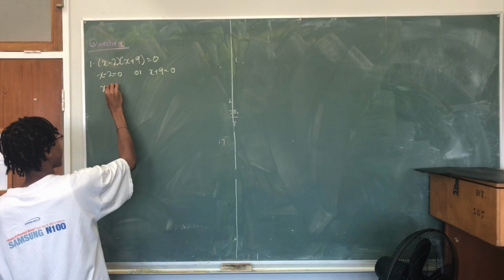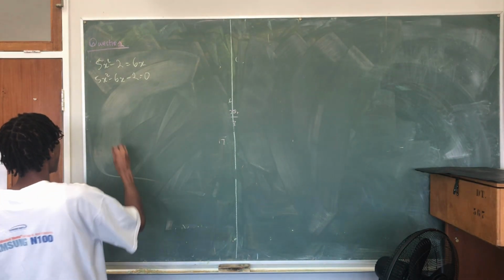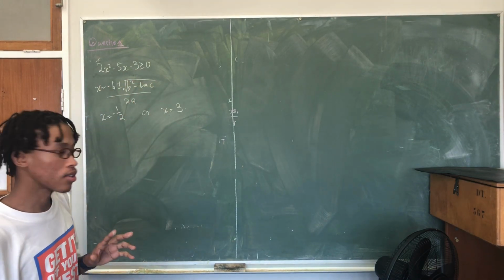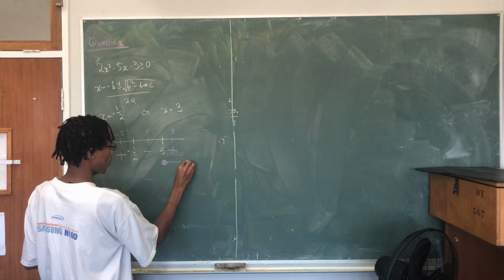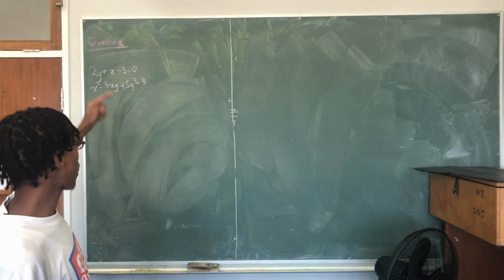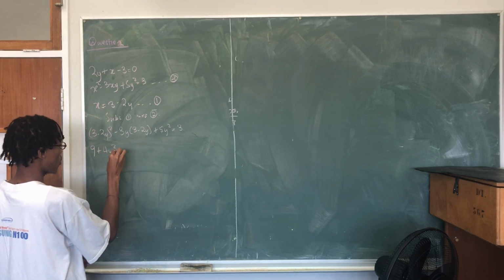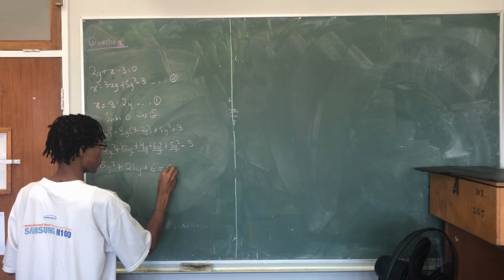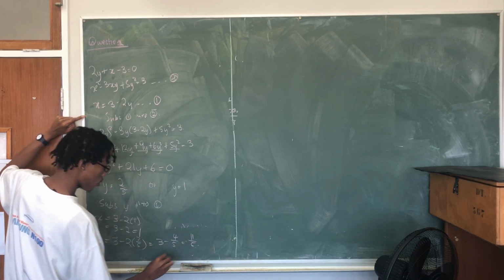2024 Grade 12 Mathematics March Test GP Q1